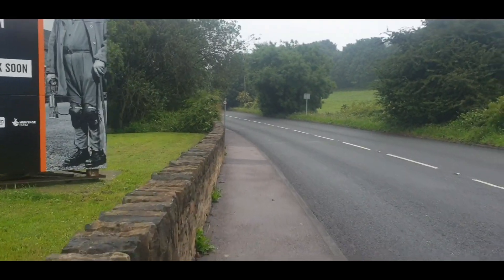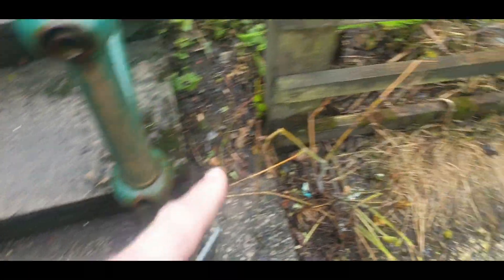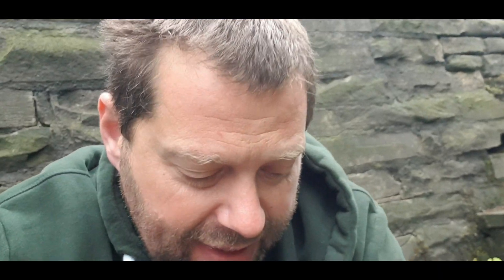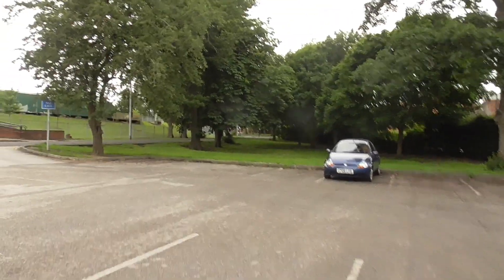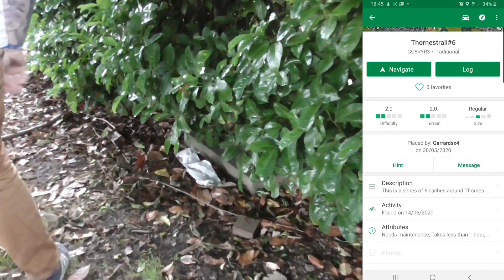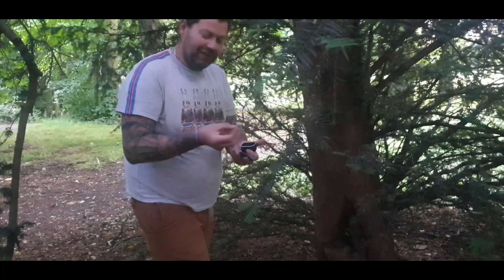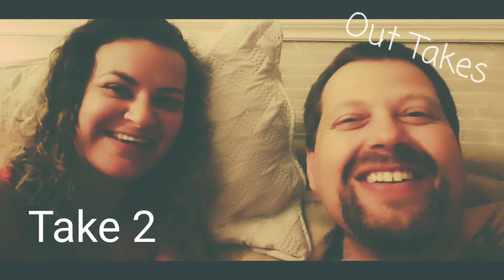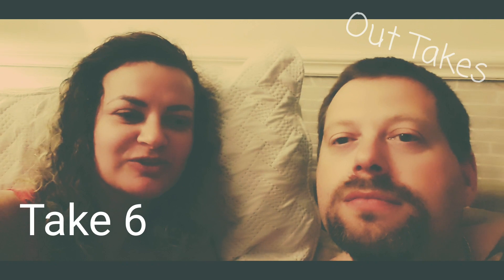1st Time Geocaching | Found The Lodge Guys Tracker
our 1st time geocaching, we found the lodge guys trackable.